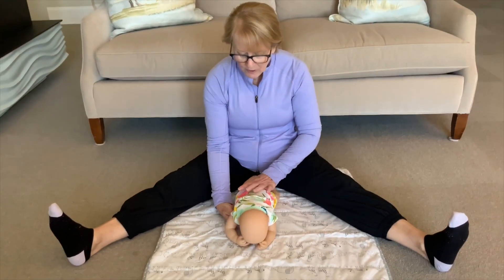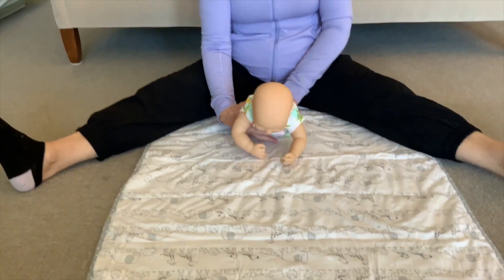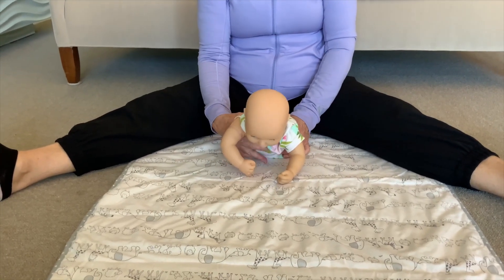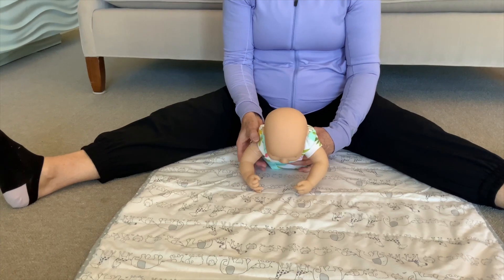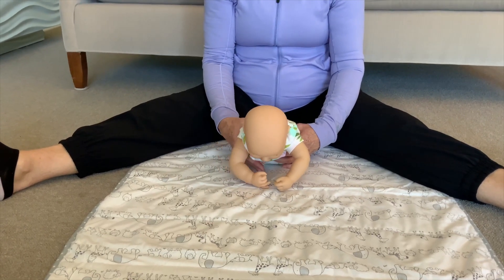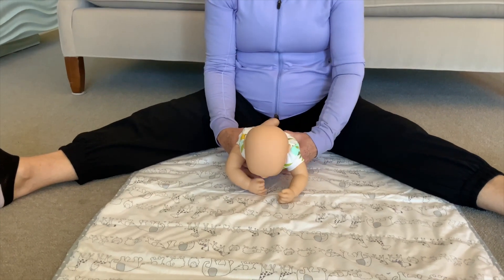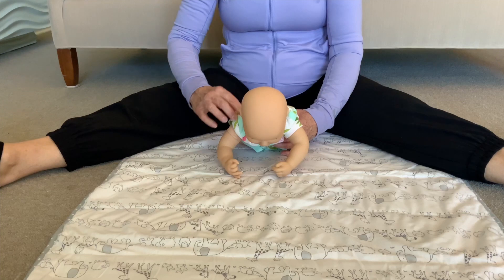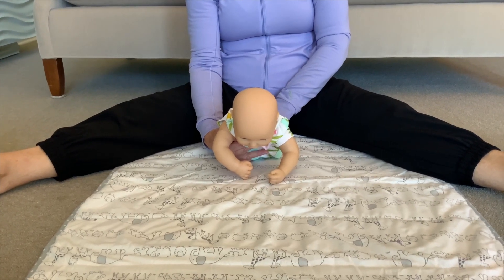Wolfson Workouts with Ann (4 months+ Ep. 3)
Wolfson Rehab Physical Therapist, Ann, provides helpful tips & activities you can do at home with your baby. These activities are ideal 4-month-old babies and older. This is episode 3 in the 4 months+ series).

Check back for more WolfsonWorkouts coming soon!